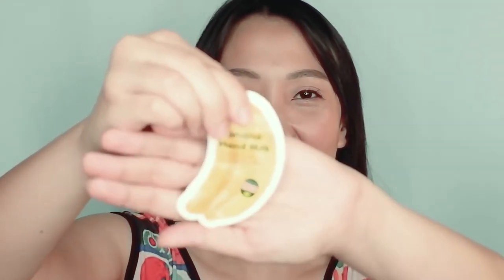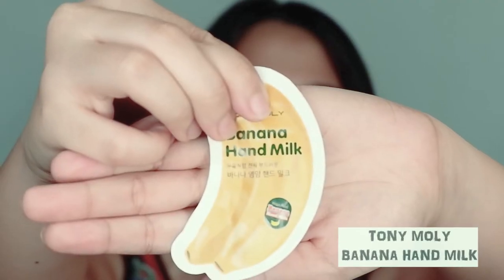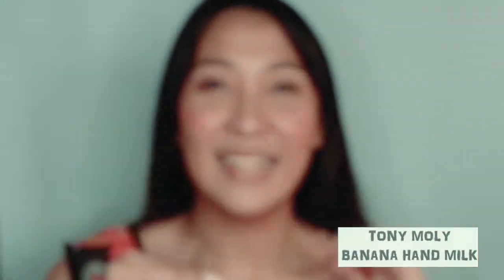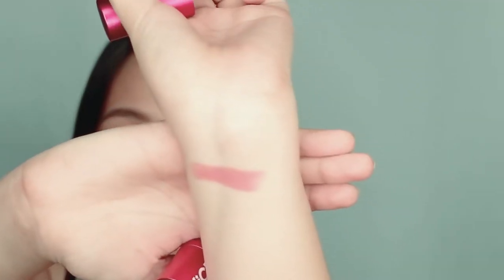GLAMPOUCH Product Reveal! Part 1 | okaereyes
Product Reveal and Review 2 of the items from cutie glampouch.